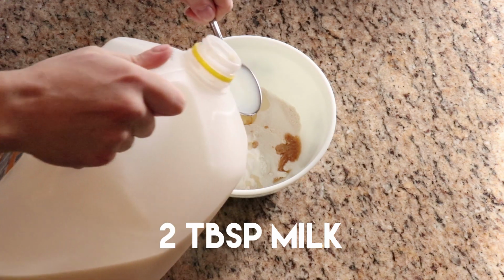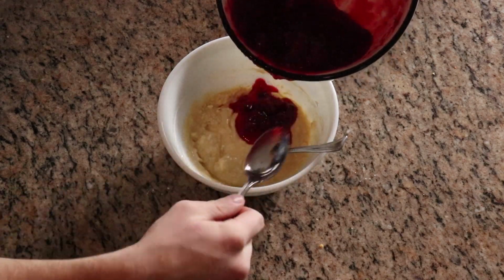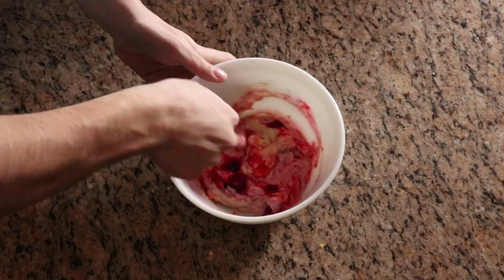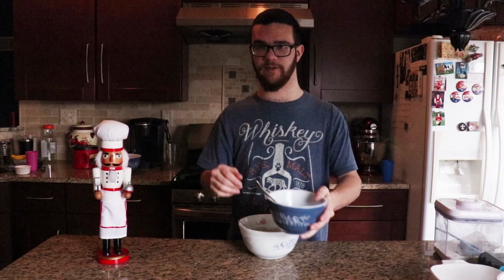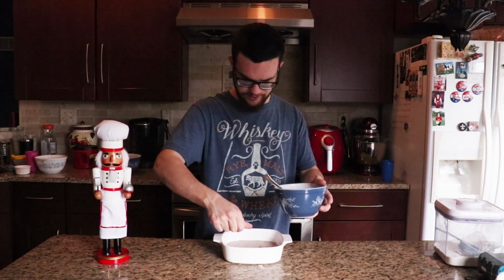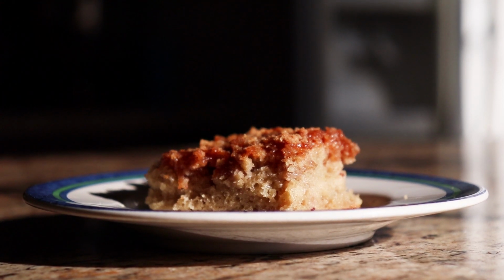Leftover with Matt: Cranberry Sauce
In this episode of Leftovers with Matt I will attempt to make coffee cake with leftover cranberry sauce. Join me as I turn what was once old food into new food!

I apologize for the hiatus. This video was filmed back in November and I had just now gotten to put it together. More should be on the way for Foodlore!